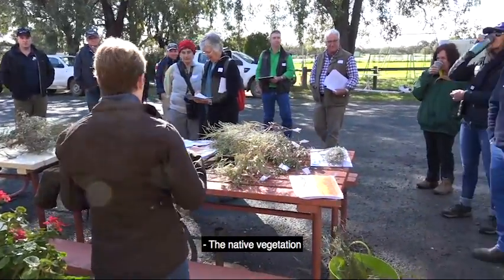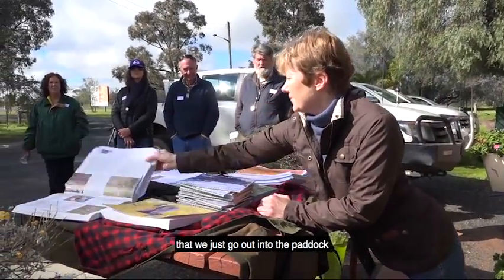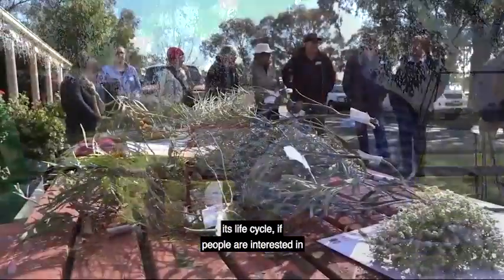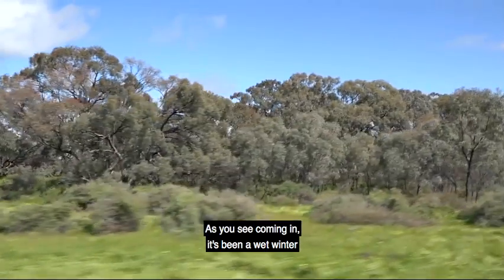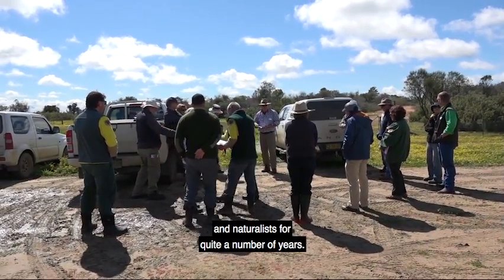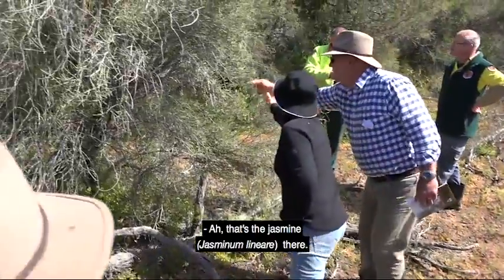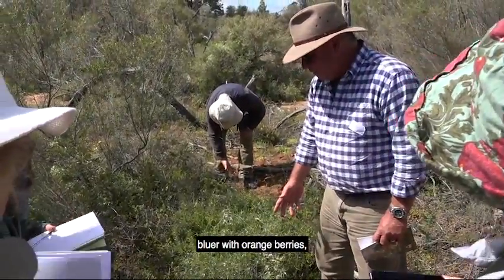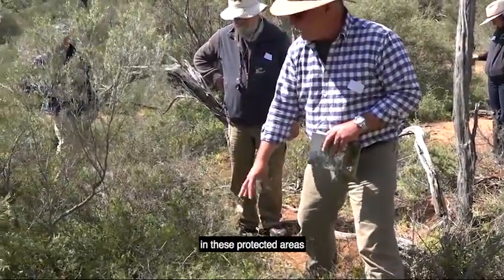A paddock walk, Riverina, NSW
Landholders and community groups gained valuable information about plant identification at a paddock walk, hosted by Riverina Local Land Services.

Participants experienced hands-on plant identification and presentations by Australian Network for Plant Conservation Project Manager, Martin Driver.

Mr Driver has extensive experience in rangelands vegetation management, enhancement and restoration.

The day began at the Booroorban Royal Mail Hotel for refreshments and a discussion on how to identify plants, the benefits of retaining native plants on your property and how to manage native plants to benefit productivity.

The property Zara, near Wanganella, was the destination for the paddock walk.  The renowned Riverina property has a fenced reserve that contains a long time preserved sandhill community.

The morning was spent viewing a wide variety of remnant vegetation.  The abundance of the species in the reserve was breathtaking following the previous spring rainfall.

The informal atmosphere of the day enabled plenty of discussion, with lots of information being exchanged.

This project is supported by Riverina Local Land Services through funding from the Australian Government’s National Landcare Programme.